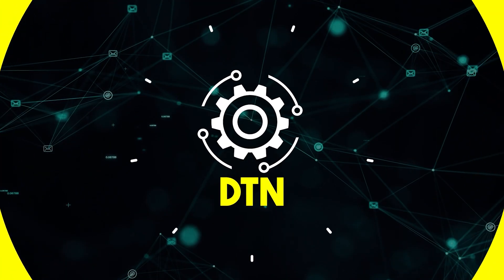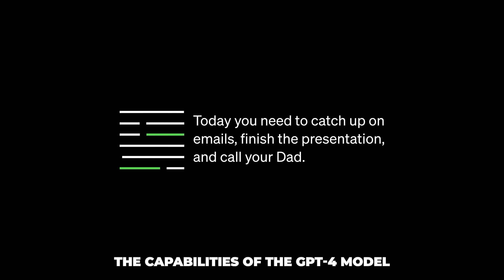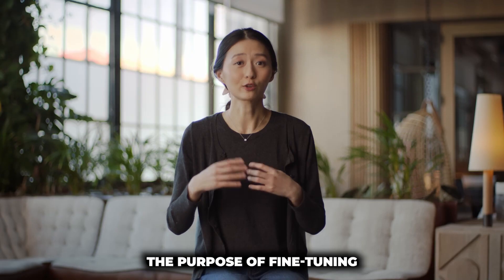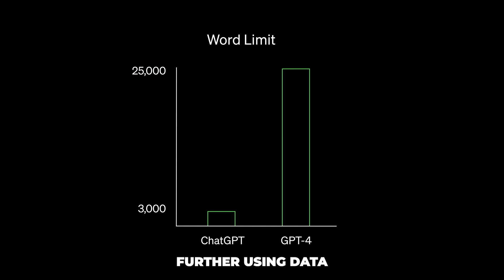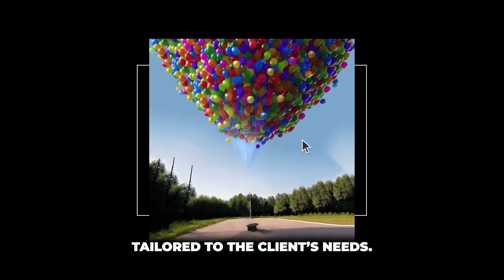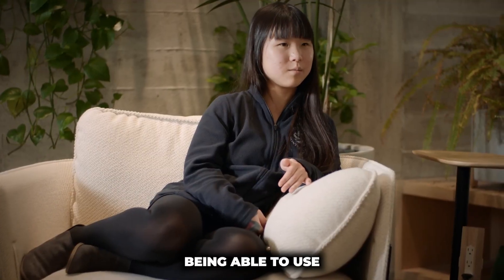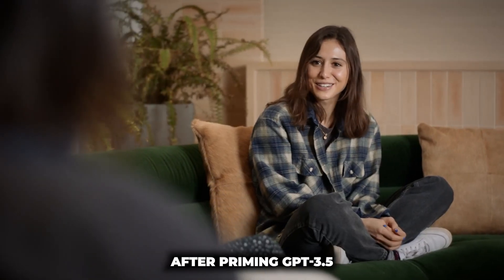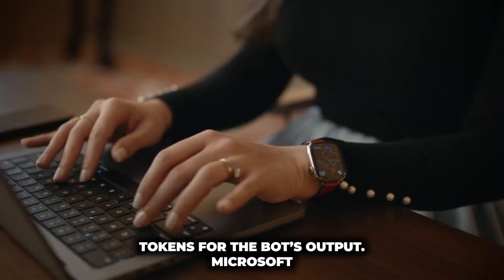OpenAI ChatGPT allows users to add their own data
In today’s news, OpenAI's major announcement allows businesses to fine-tune their GPT-3.5 Turbo models with their own data. This aims to create custom models that can rival GPT-4's abilities for specific tasks, with plans to extend this to GPT-4 later. Fine-tuning enhances ChatGPT for specific purposes by training it on company data, departing from the limitation of pre-trained variants. This also enables brand-consistent bots and aids coding tasks. GPT-3.5 Turbo, handling 4,000 tokens at once, is designed for versatile uses. Pricing for fine-tuning is outlined. Microsoft offers similar customizable models for generating responses from internal data. Tune in for more daily tech updates.

This YouTube channel covers the latest updates and breaking stories from the tech industry, with a focus on smartphones, laptops, software, and gadgets. Our team offers in-depth analysis and reviews to help you stay informed about new products and developments.